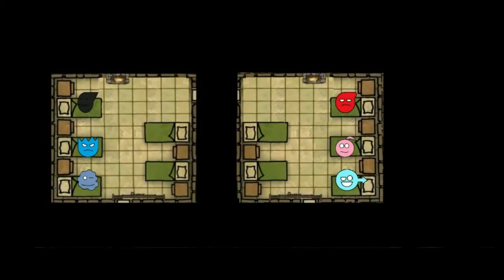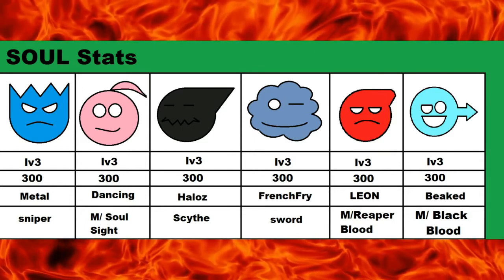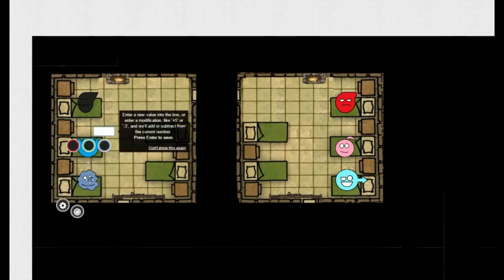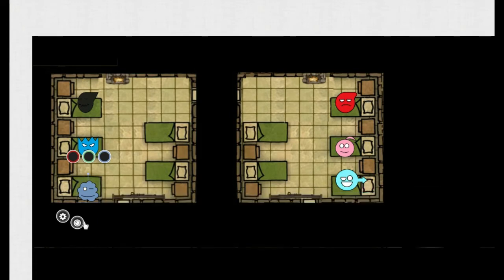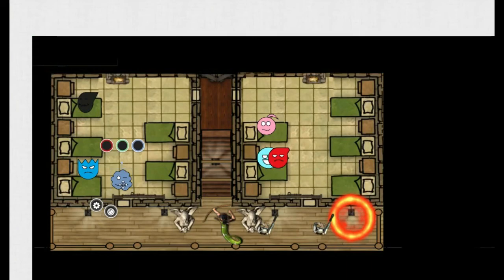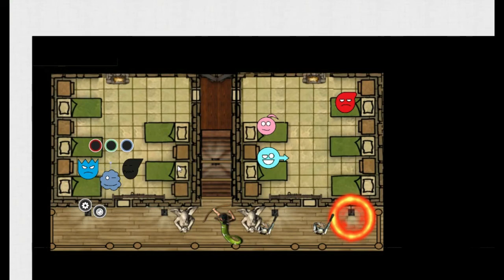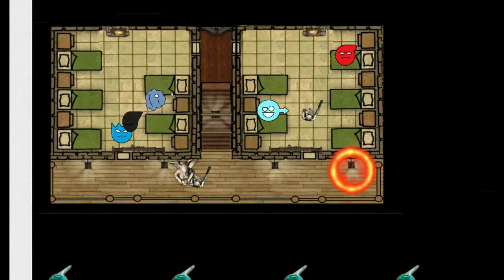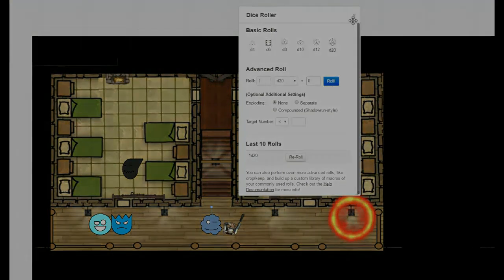~Soul Game~ 1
Kill the like button!
Sub to become a spartan today!